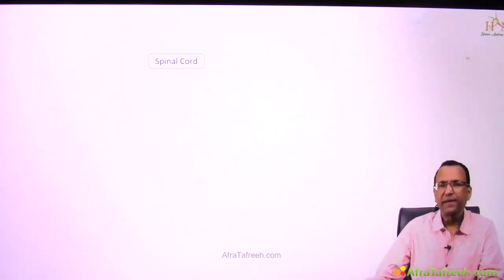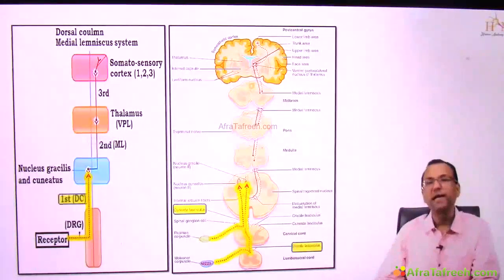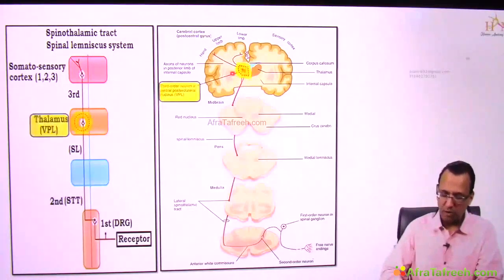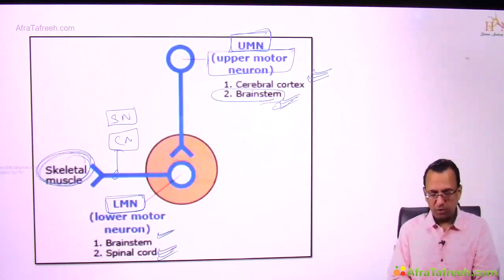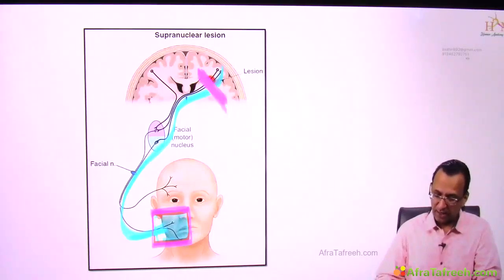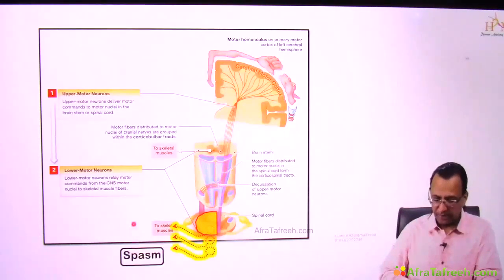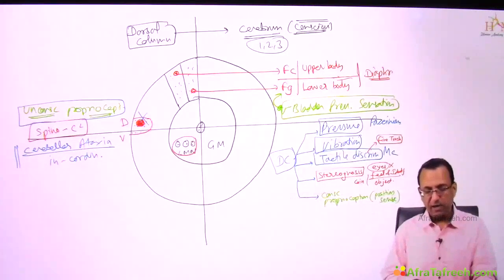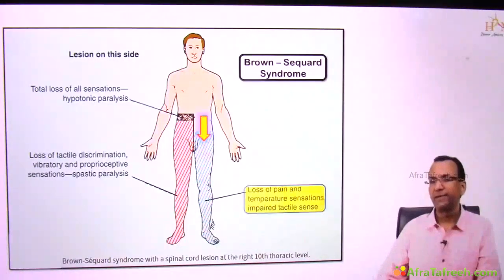5 Neuro Anatomy 40 Spinal cord